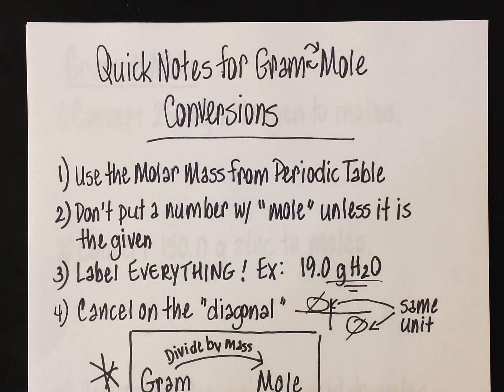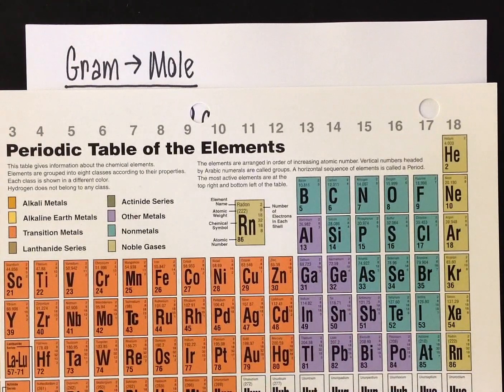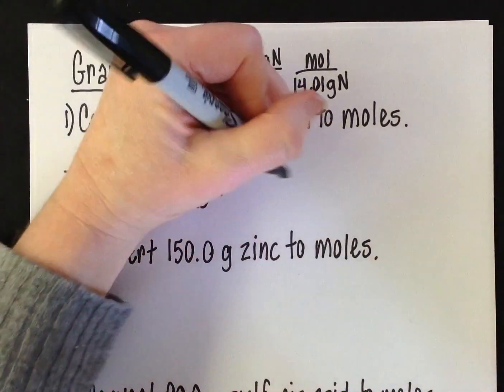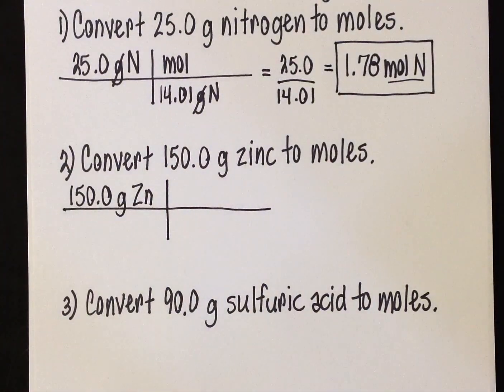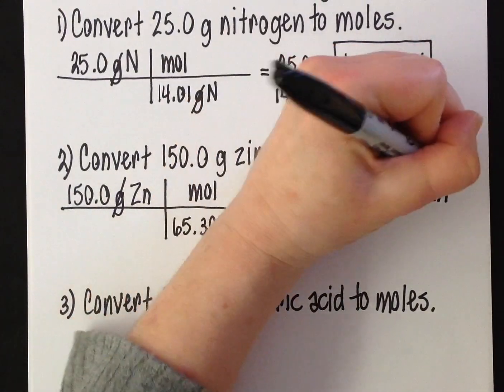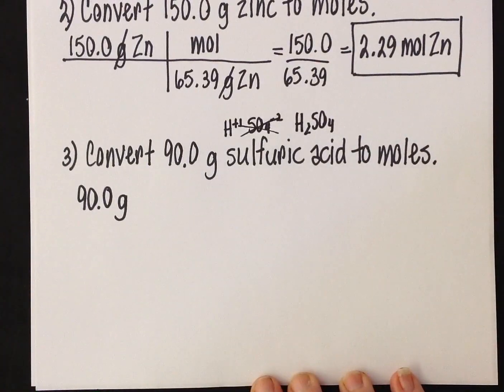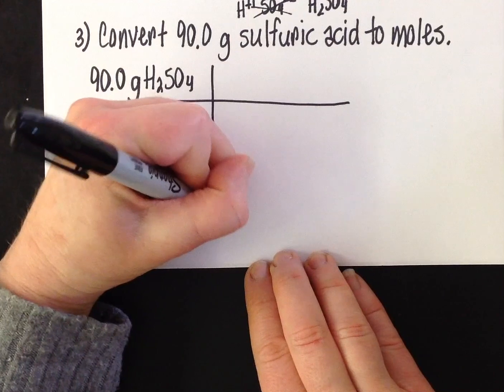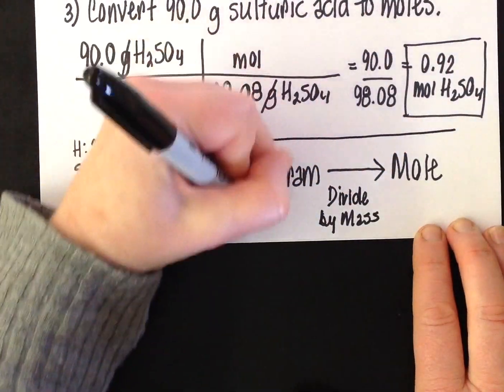Gram to Mole Conversion Chemistry Tutorial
Simple chemistry tutorial explains how to convert from grams to mole.  Great for beginning students or as a review.